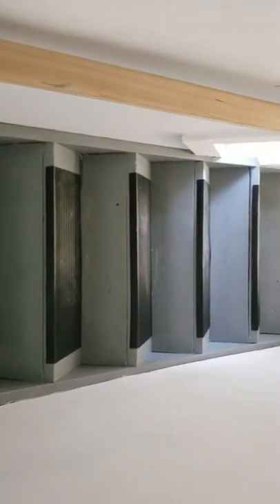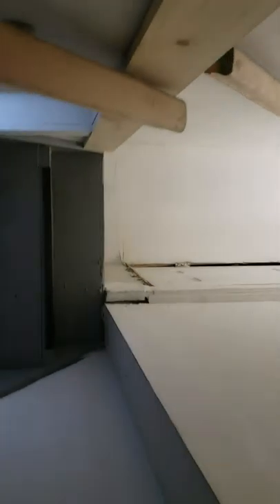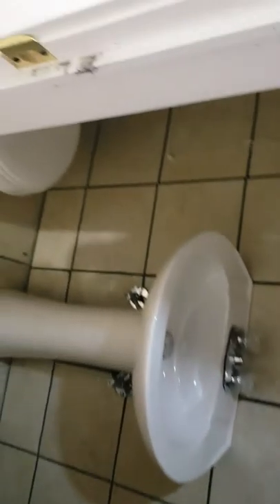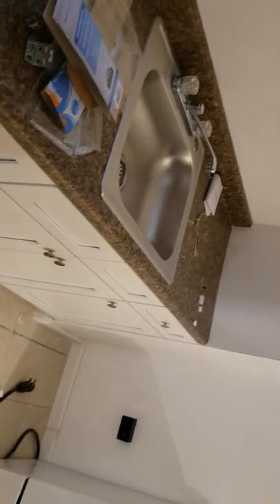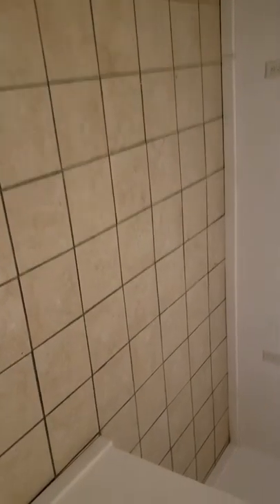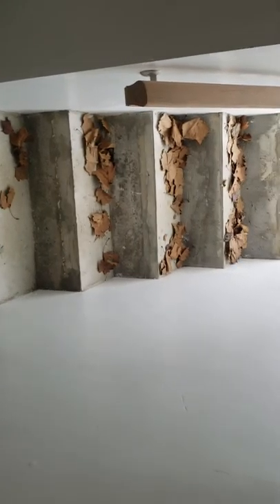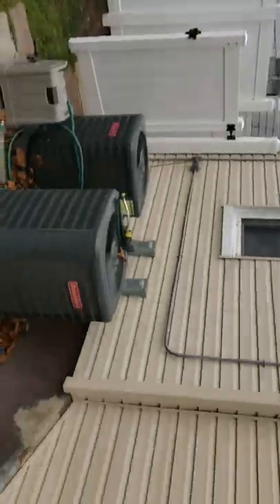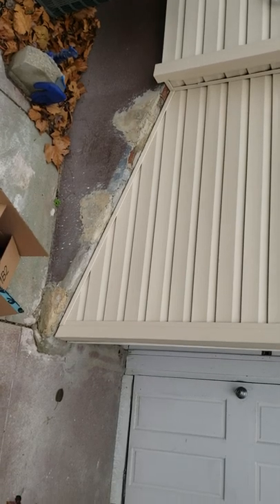Basement apartment project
A basement I finished for a customer who I unfortunately have to take to court for my final payment